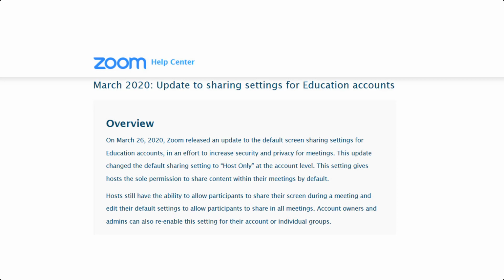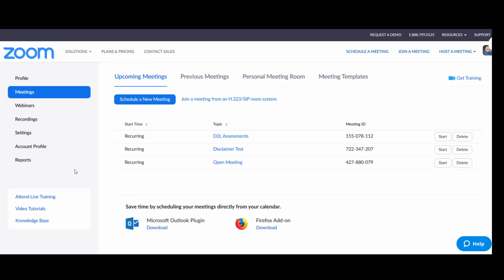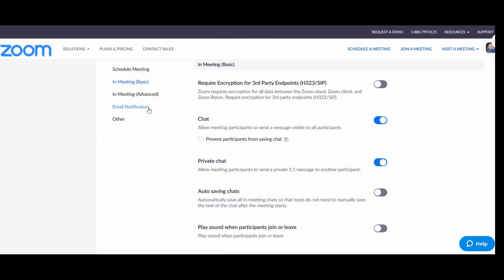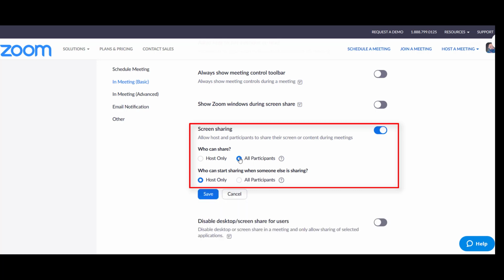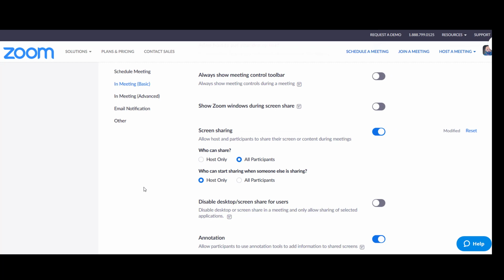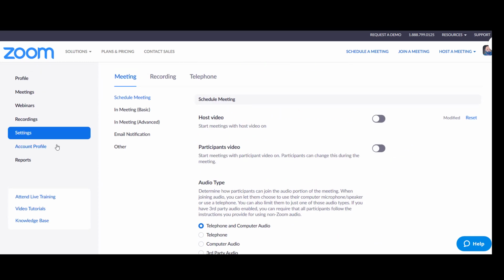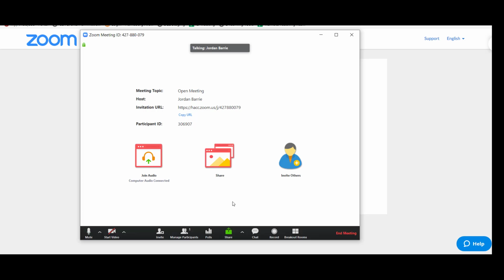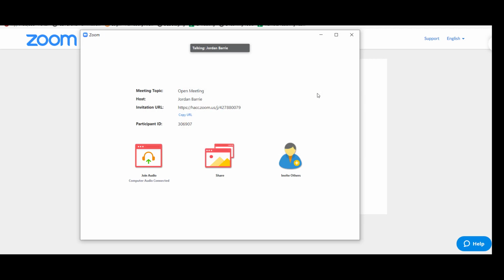Zoom's Updated Screen-Share Settings (& How to Change Them)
0:00 -Allowing Screen Sharing for All Future Meetings

2:50 -Allowing Only Host to Screen Share